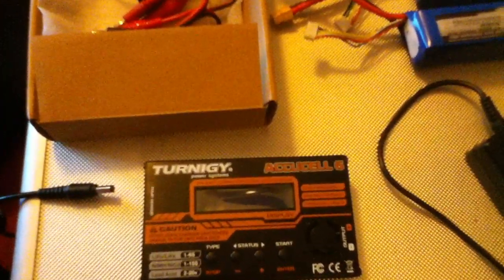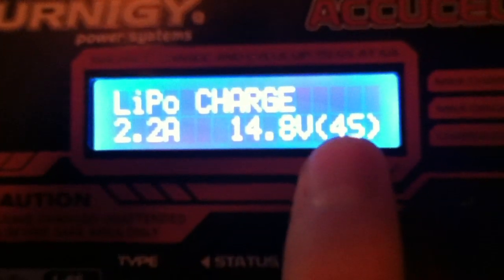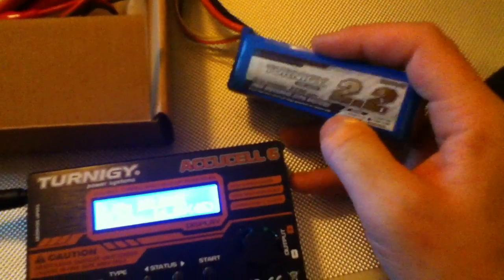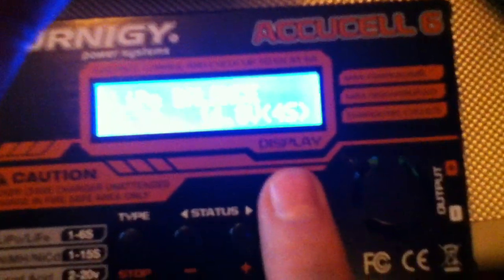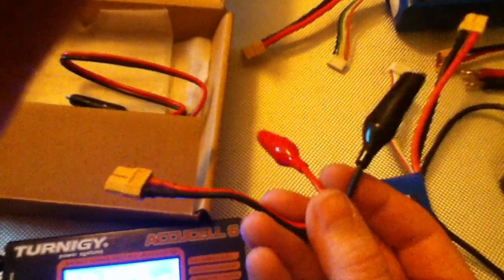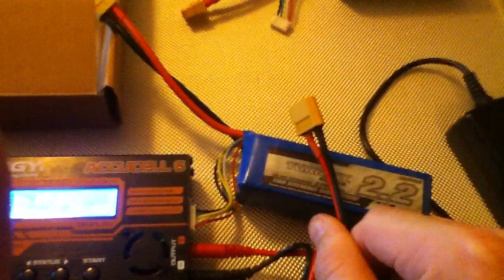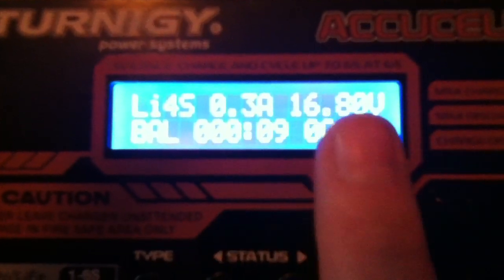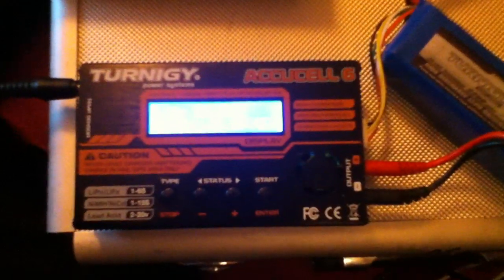Charging Lipo's with Turnigy Accucell 6 made easy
Hope you enjoy my Videos, See more info below.

Hi, this is the new Turnigy Charger, Hope my video helps you in some way and if you have any comments or suggestions please feel free to add them below.

Battery Used;

Turnigy 2200 mAh 14.8v 20-30C 4S Lipo

Spec;

Circuit power: Max Charge: 50W / Max Discharge: 5W
Charge Current Range: .1~6.0A
Ni-MH/NiCd cells: 1~15
Li-ion/Poly cells: 1~6
Pb battery voltage: 2~20v
Weight: 355g

Features;

Microprocessor controlled
Delta-peak sensitivity (NiMH/NiCd)
Individual cell balancing
Li-ion, LiPo and LiFe capable
Ni-Cd and NiMH capable
Large range of charge currents
Store function, allows safe storage current
Time limit function
Input voltage monitoring. (Protects car batteries at the field)
Data storage (Store up to 5 packs in memory)
Battery break in and cycling.

These Videos Are Copyright @ 2010 Gh0sTwHiSpErZ